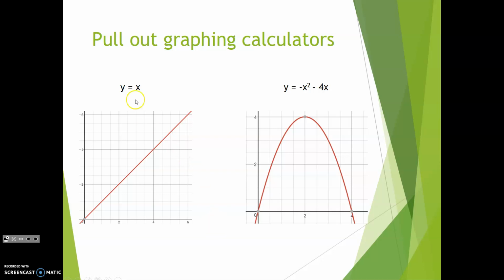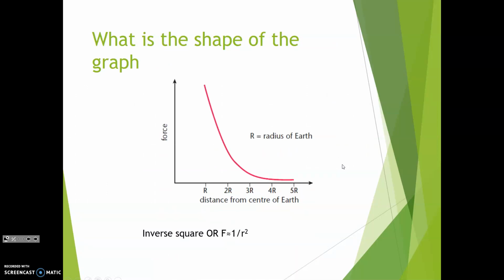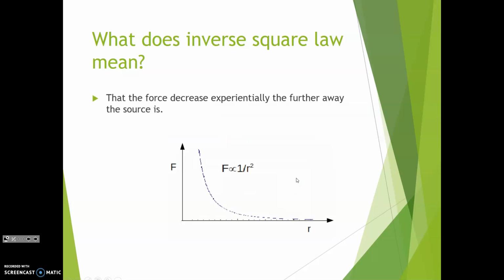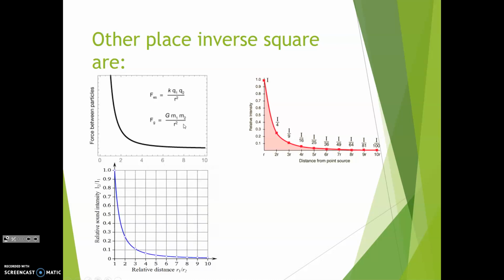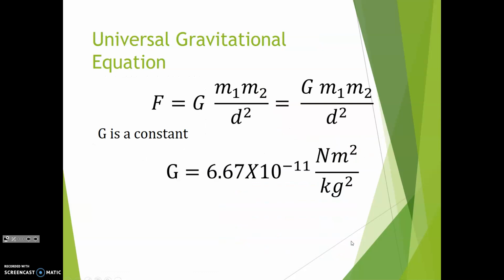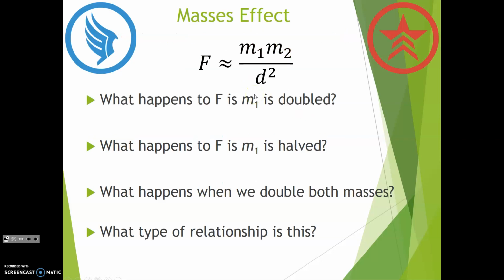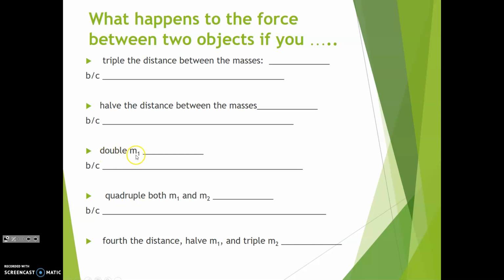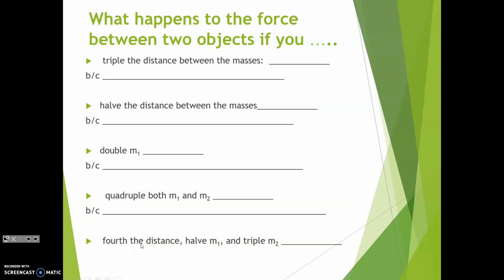Inverse Square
This is for Box Elder High Physics Students